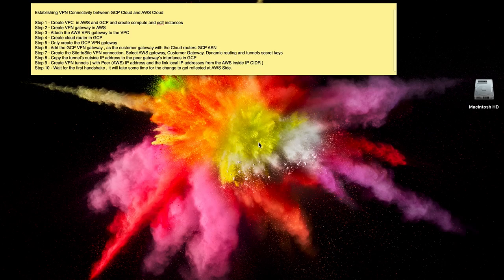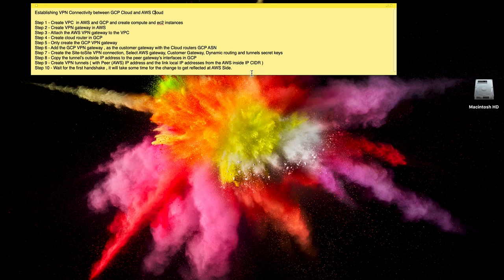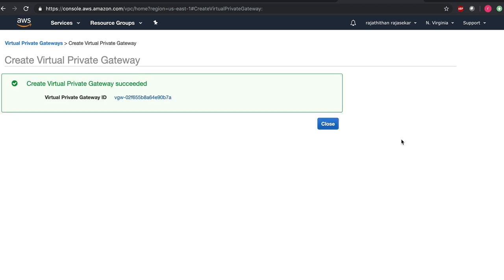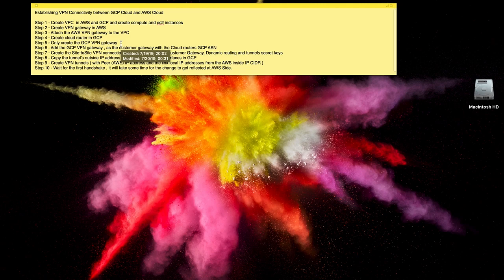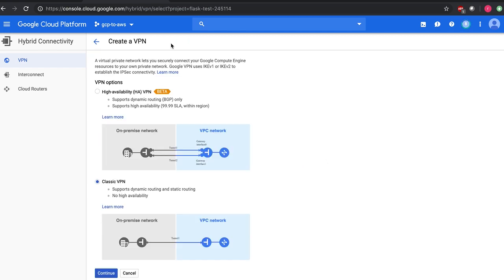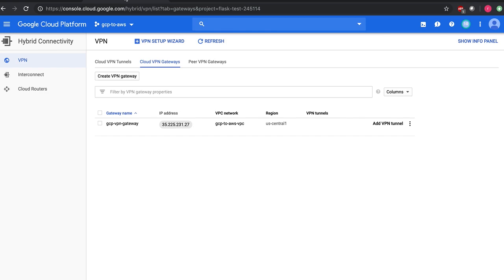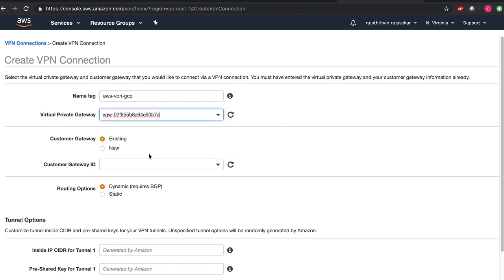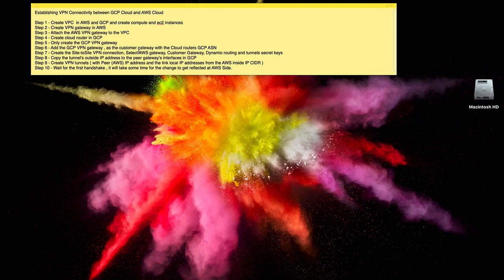Google Cloud to AWS Cloud - VPN Connectivity - Part - 1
Establishing VPN Connectivity between GCP Cloud and AWS Cloud - Part -1